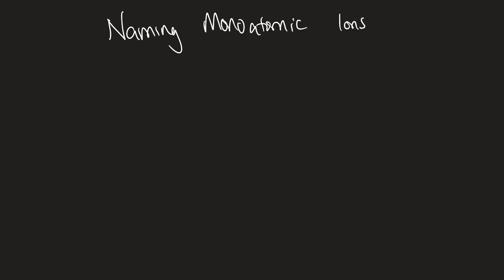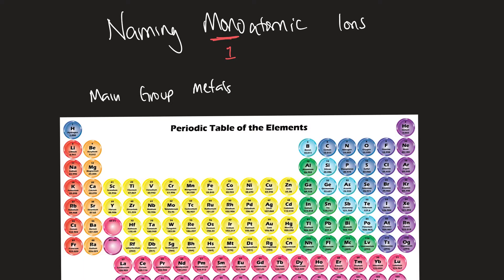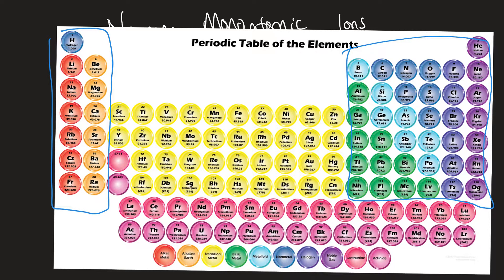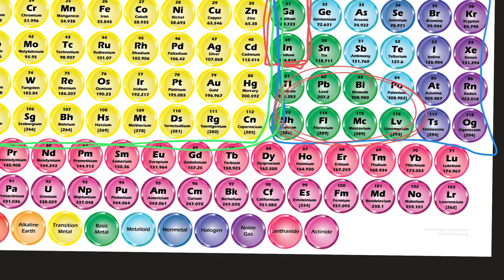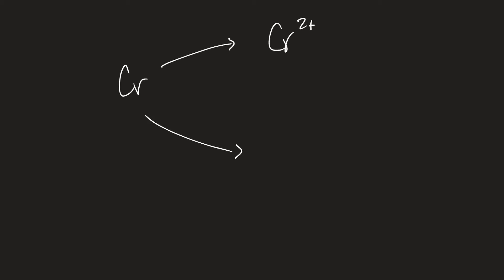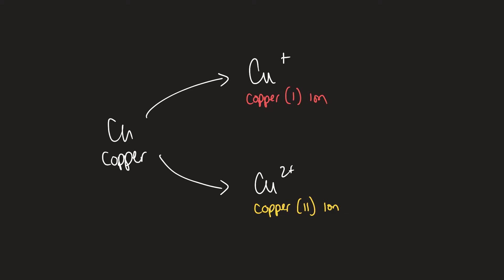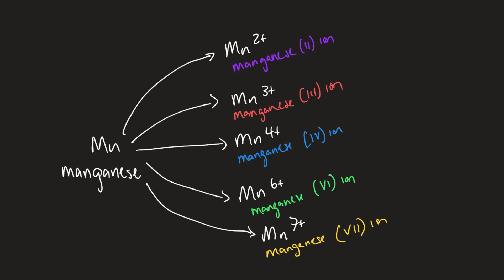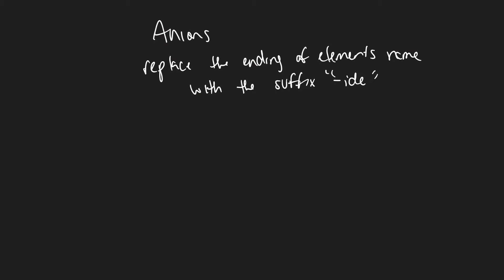Naming Monoatomic Ions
How to name monoatomic chemical ions.